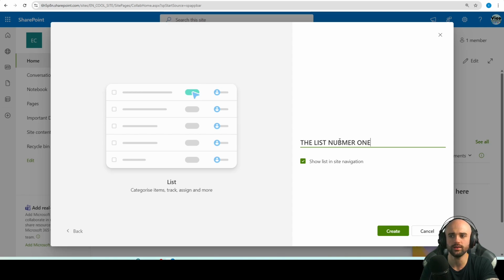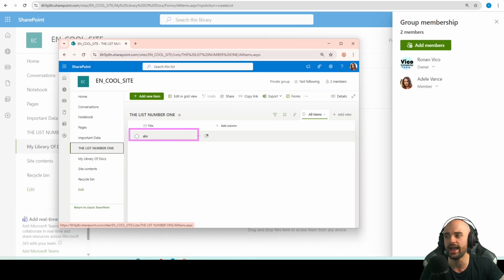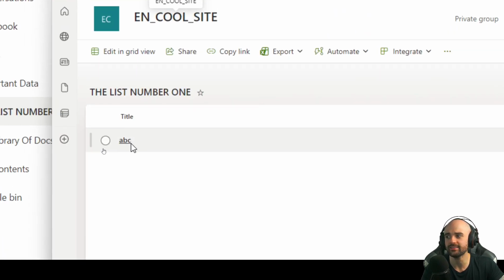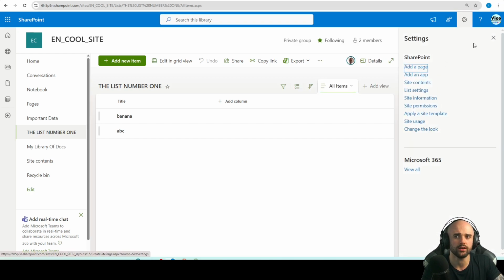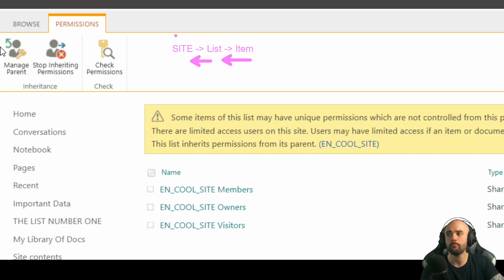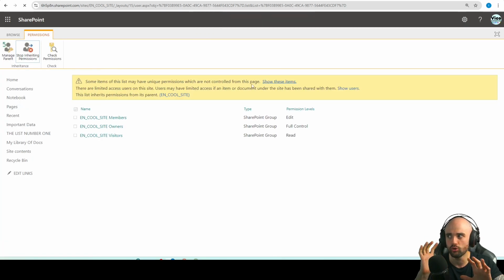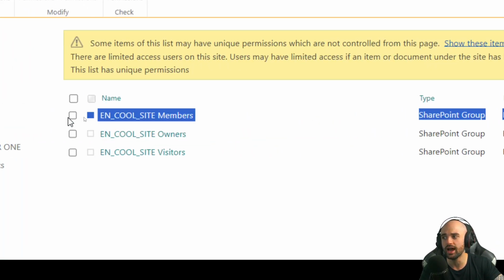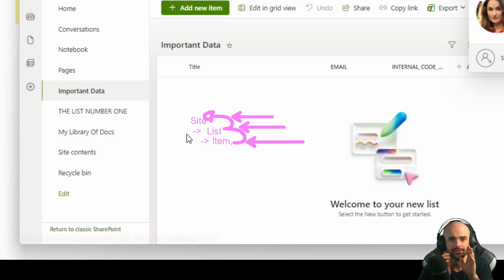SharePoint Permissions Explained – Site, List and Item Levels (Step by Step)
🔐 Struggling to understand how permissions really work in SharePoint?

In this step-by-step video, I’ll show you **exactly how security works in SharePoint**, from the **site level** all the way down to **individual list items** — with practical examples and best practices.

✅ You’ll learn:
- The difference between **site**, **list/library**, and **item-level permissions**
- How **permission inheritance** works and when to break it
- Default permission levels: Read, Contribute, Edit, Design, Full Control
- How to **assign or restrict access** to specific users or groups
- Managing permissions for **SharePoint lists**, **document libraries**, and **folders**
- How to audit permissions and avoid common mistakes
- Real examples: confidential documents, team access, external users, etc.

📌 Whether you’re an IT admin, SharePoint power user, or just trying to manage access safely, this video will help you take full control of your SharePoint security setup.

Don’t let permission issues slow down your projects or expose sensitive data — learn how to secure your content **the right way**.

00:00 Introduction to Permission Layers in Sharepoint - Site - List - Item
03:15 Share a single item from a list with a person
05:12 Create an unique permission to an list instead inhearite from the Parent - Stop Inheriting
09:06 Testing the new permissions